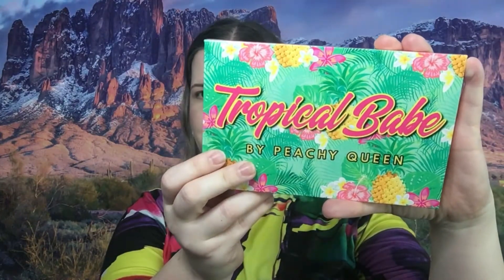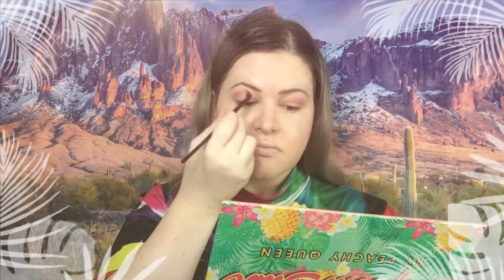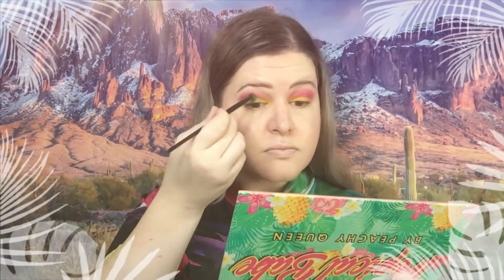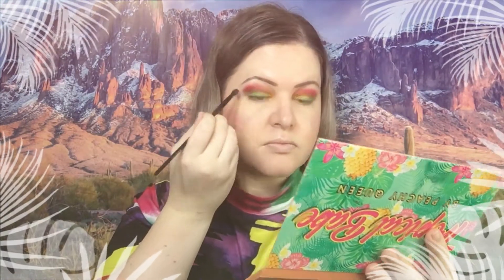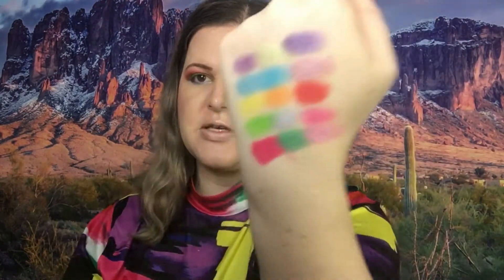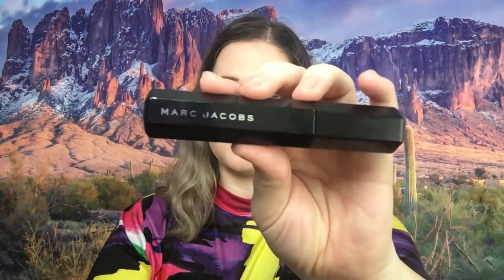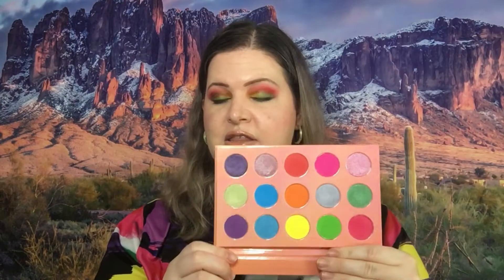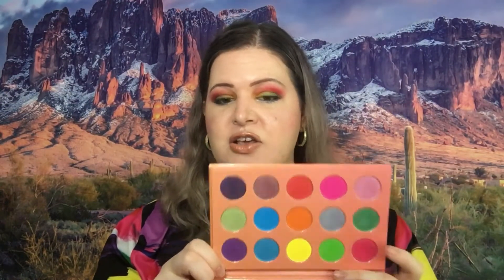Tropical Babe || PEACHY QUEEN || Eyeshadow Palette First Impression Try On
To Purchase Peach Queen
@sand_cloud Ambassador
@athiaskin Ambassador
Food Grade Hydrogen Peroxide Products
To Purchase ÉLÉVATIONE Inspired By Salvador Dali
Luxury Skincare
To save 15% use code: 21Shellysl
@abellaeyewear Ambassador
10% of profits every year will go towards making the world a better place for women everywhere.
Product Reviews
Influenster.com/shellyslaczka